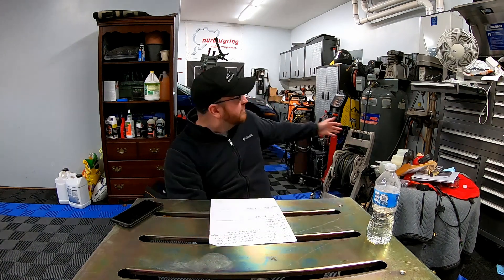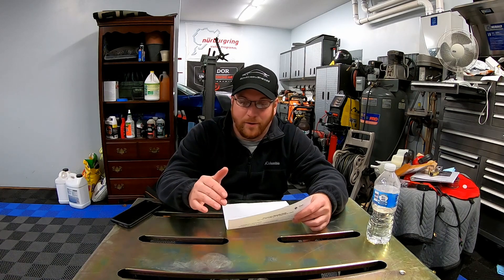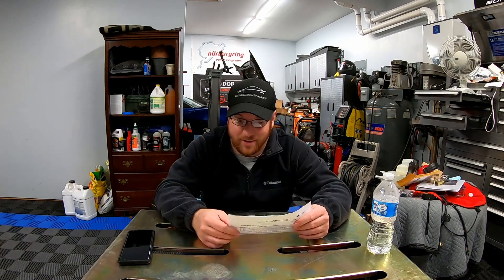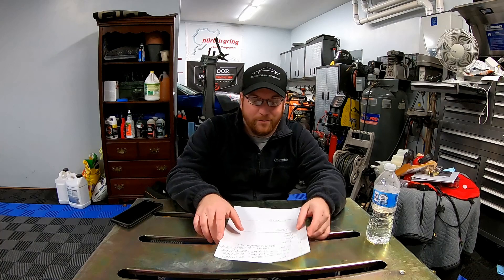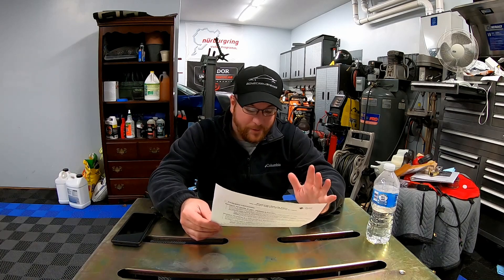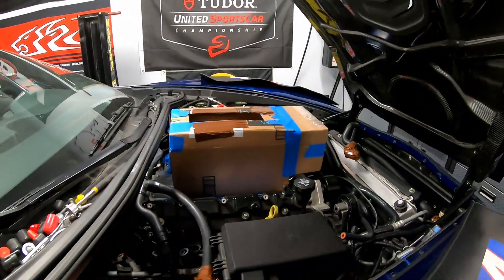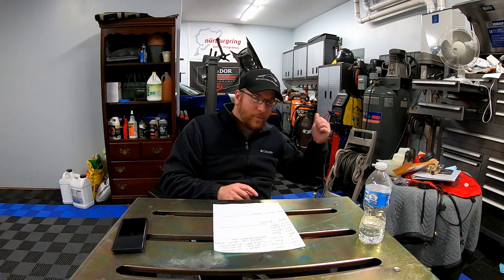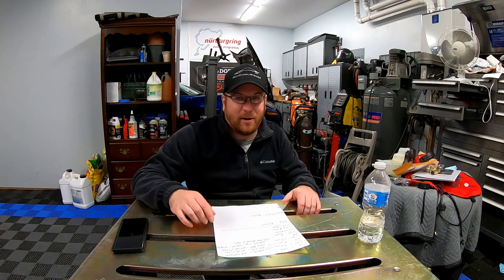TVS2650 - Is it worth it?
In this video - we discuss the TVS2650 supercharger - the issues/costs of getting one to fit - and review the performance/efficiency of one on an LS2/LS3.